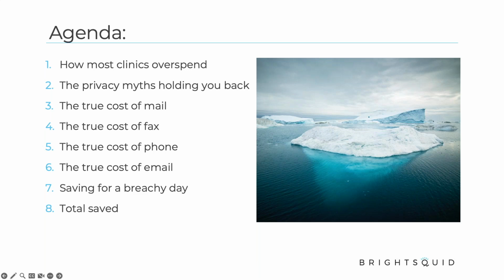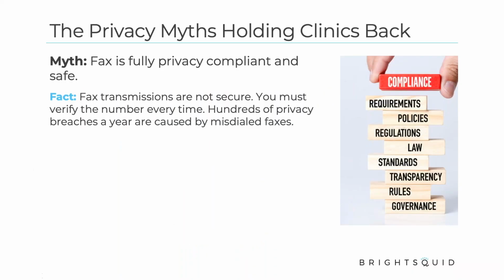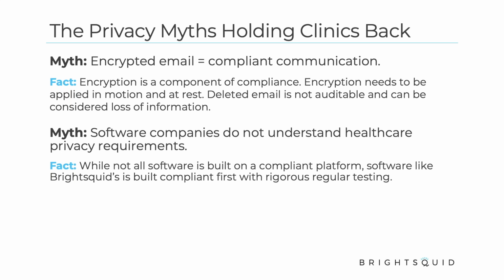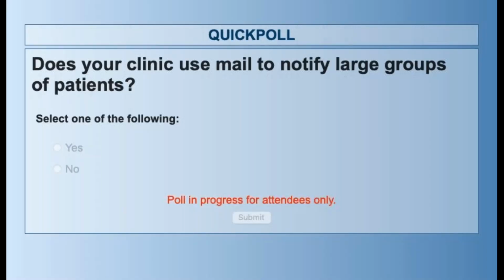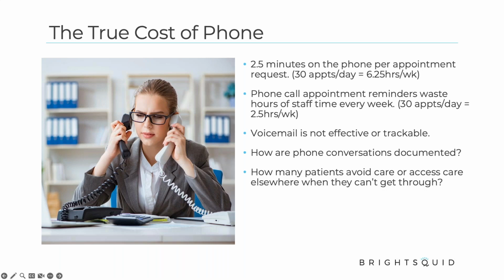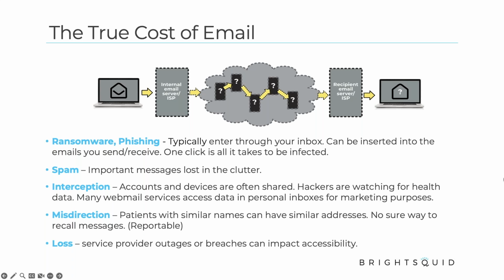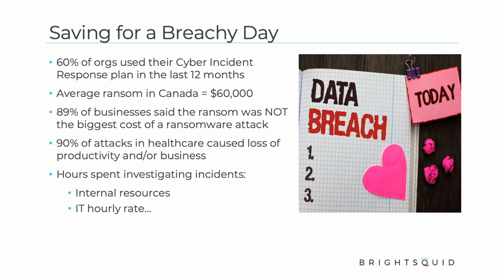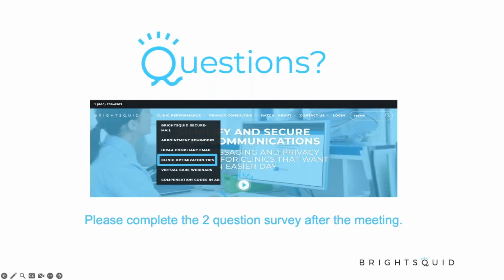Brightsquid User Group 12 - Overhead costs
Many healthcare clinics continue to follow processes that cost too much effort and time, unnecessarily inflating overhead costs.

Learn how you can streamline clinic processes to focus more resources on excellent patient care.